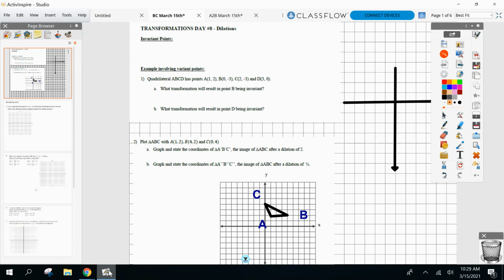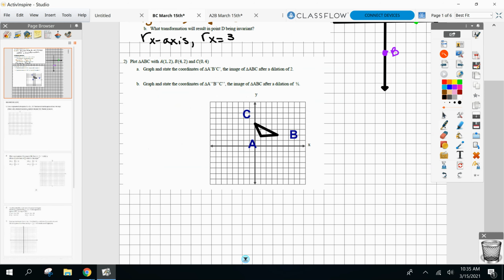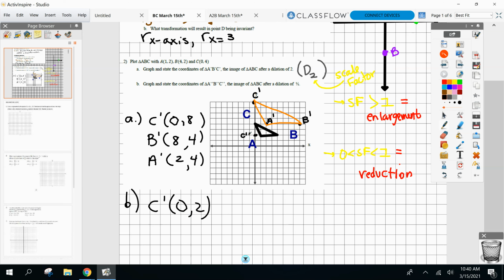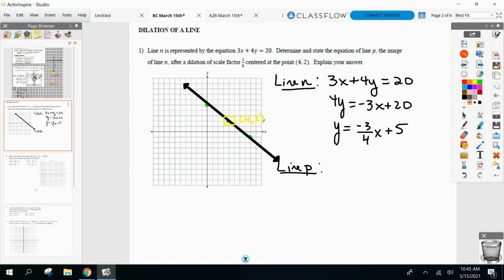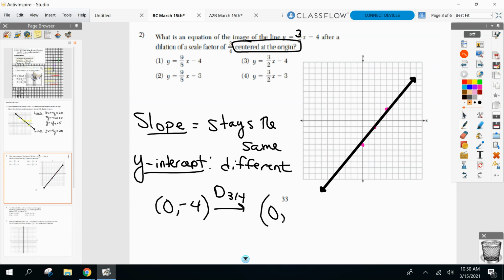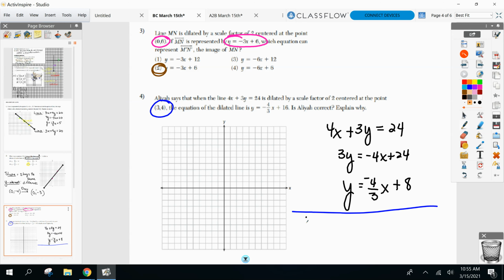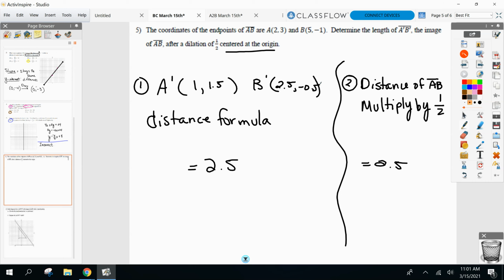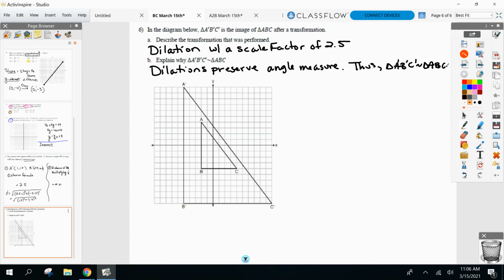Honors Geometry March 15th - Unit 9 Day 8 - Dilations